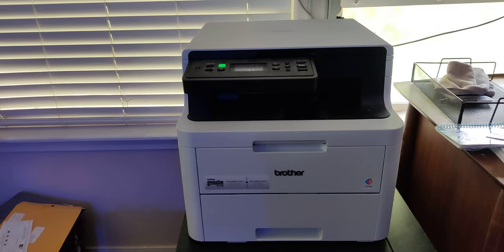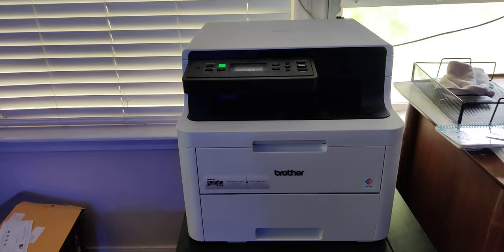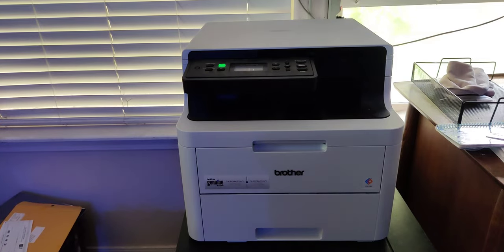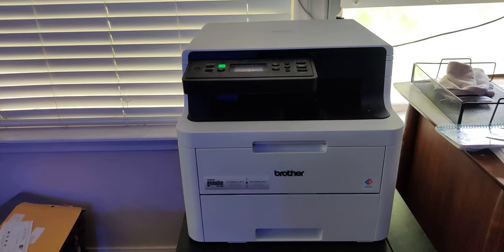Review of the Brother HL-L3290CDW Color Laser Printer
A Review of my all in one color laser printer